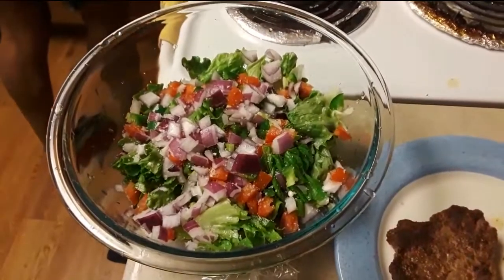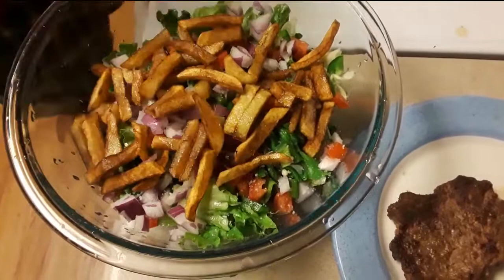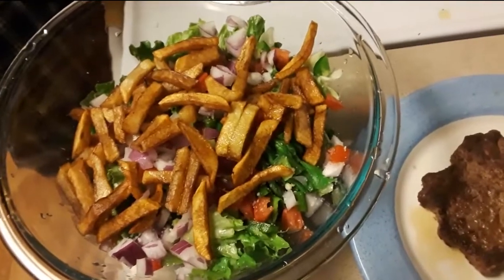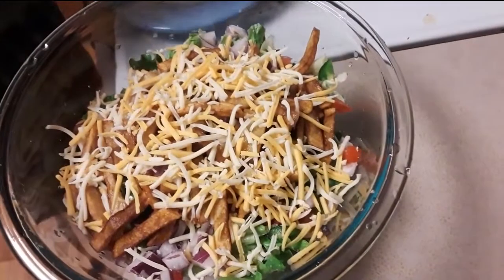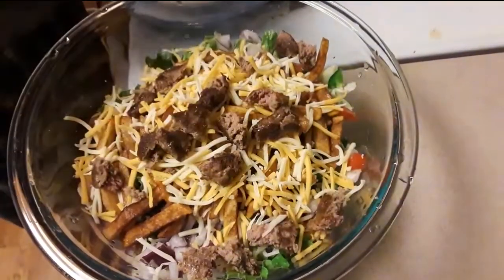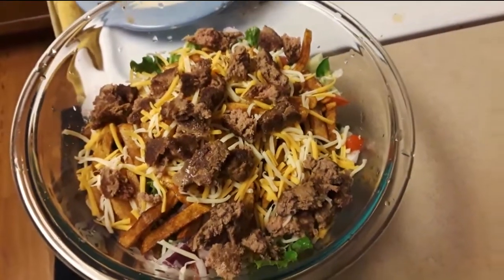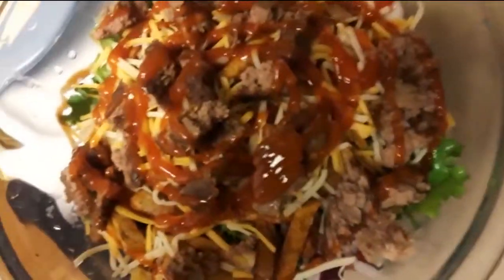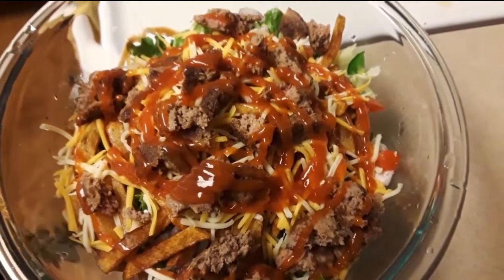Cheeseburger Salad | Another Jason Creation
Heyyyy Playmates!!!

Ingredients for this delicious salad

Romaine lettuce
Tomatoes
Jalapenos
Green Bell Peppers
Red Onion
Cheddar Jack cheese
Ground Beef
French Fries
Ketchup

You seen how he layered it...there is no specific way of layering

This came out looking great!!

Tha is got watching fam!!!